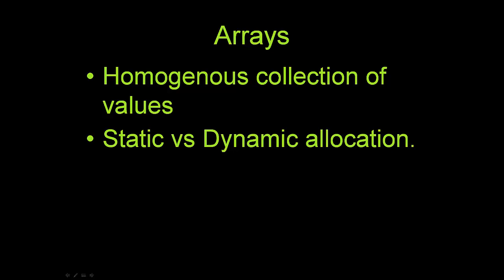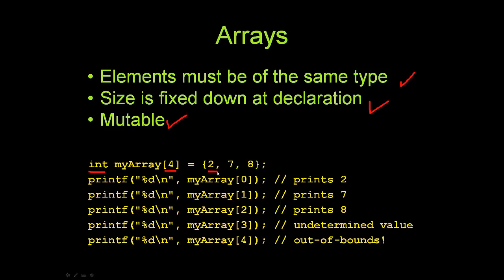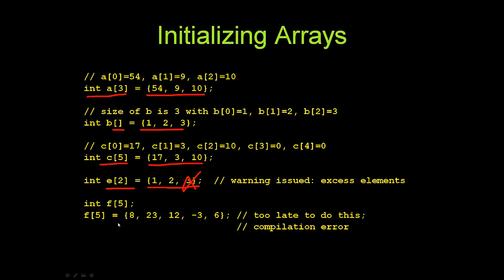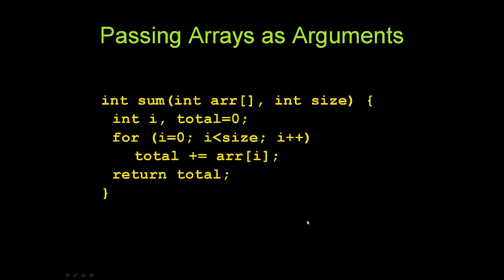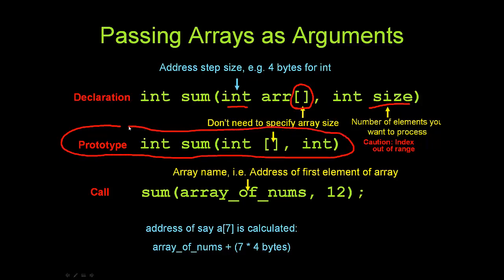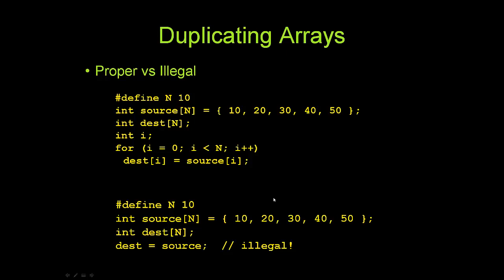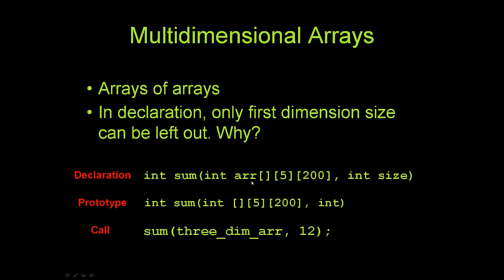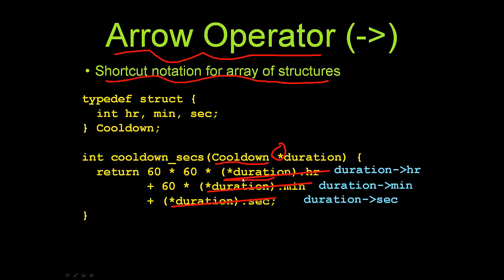Lecture 14e Arrays